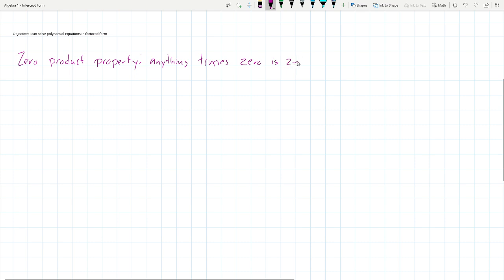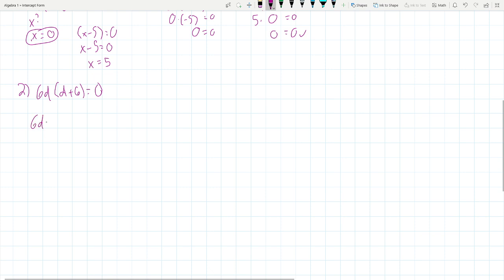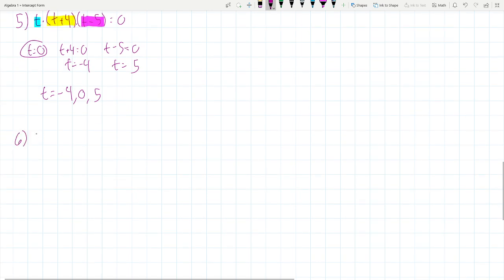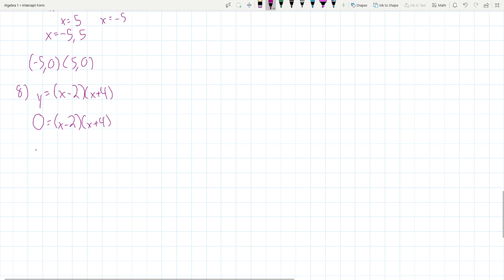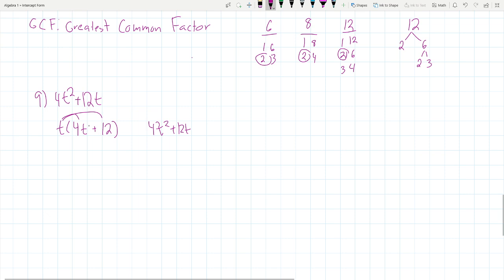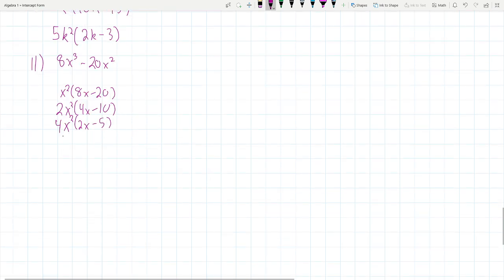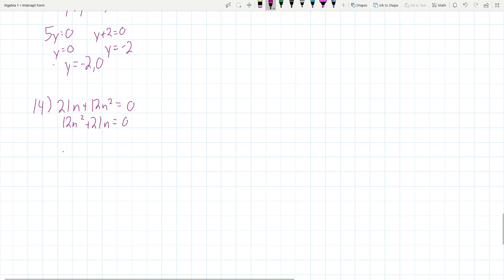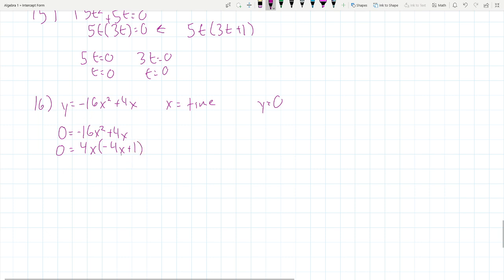Sandpoint High School 7-4 Lesson